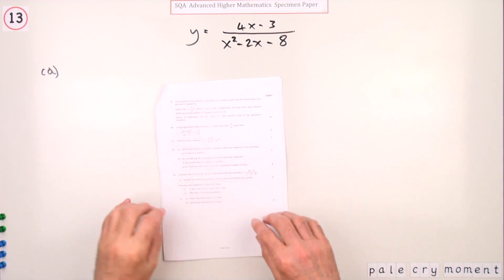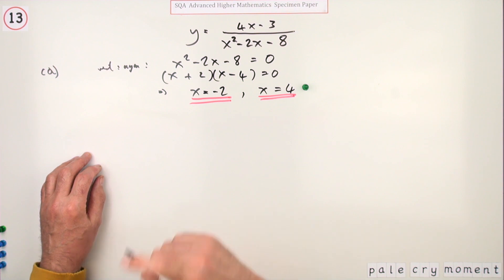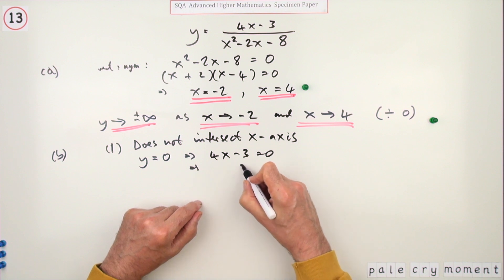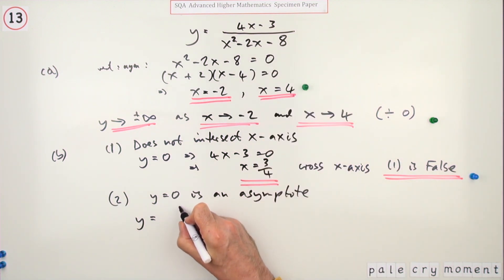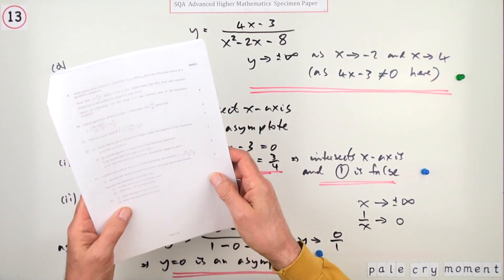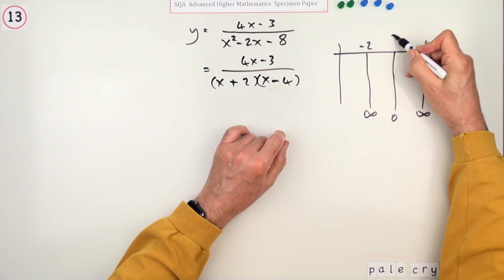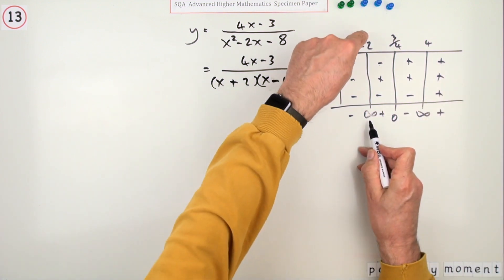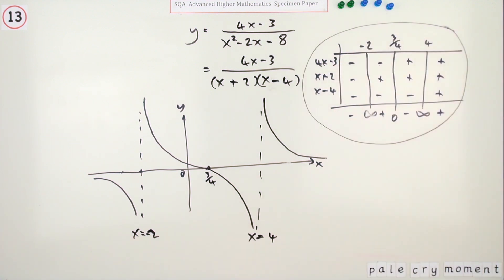SQA AH Mathematics specimen paper No. 13 Rational Function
Find the vertical asymptotes to the graph of a rational function.
Find the non vertical asymptotes to the graph of a rational function.

Plus a note on using a table of signs to determine the behavior of the function.